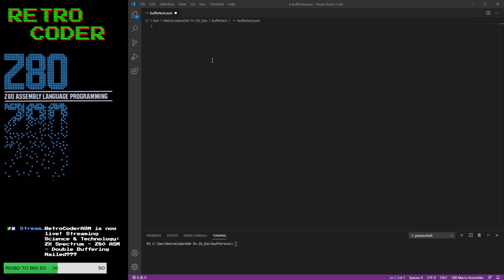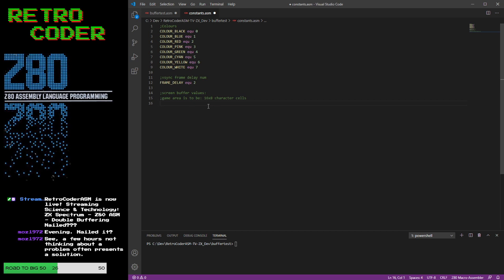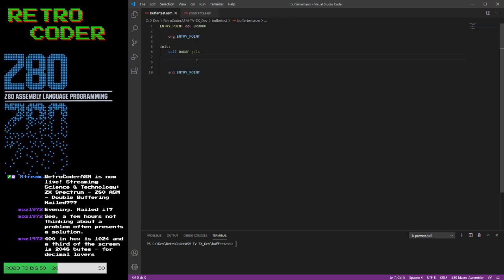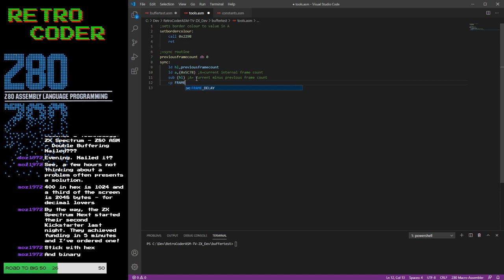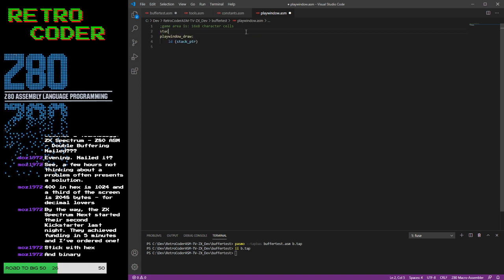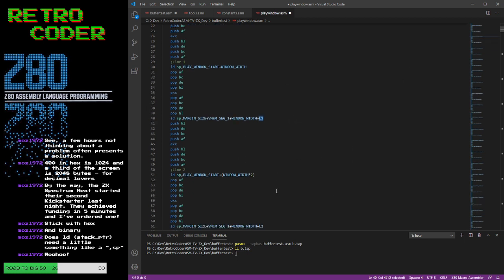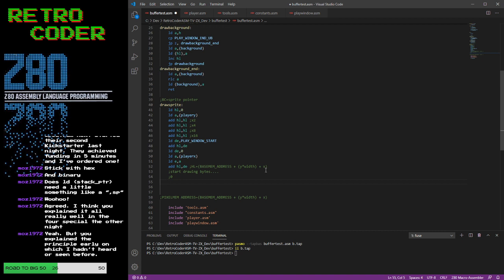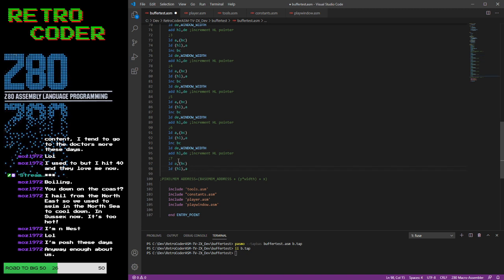ZX Spectrum - Z80 ASM - Simple Double Buffering Example (Part 1 of 2)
ZX Spectrum - Z80 ASM - Simple Double Buffering Example (Part 1 of 2) -- Watch live